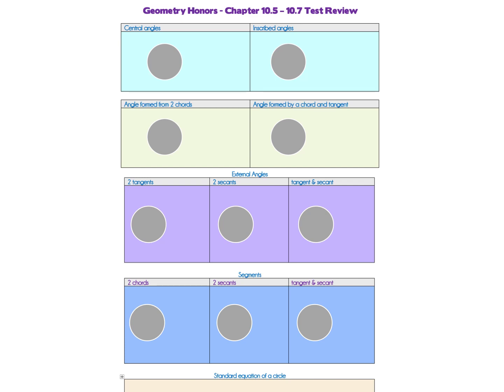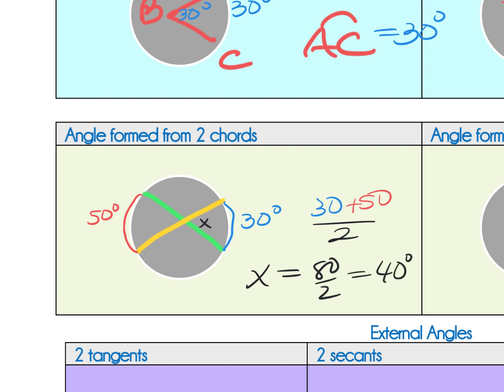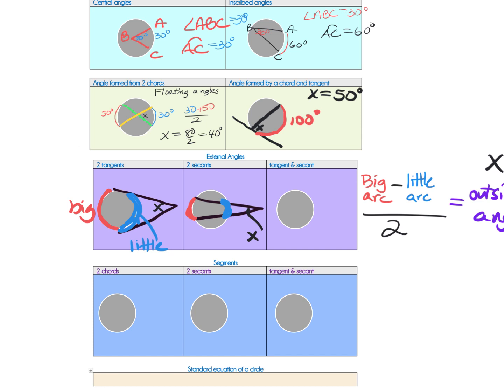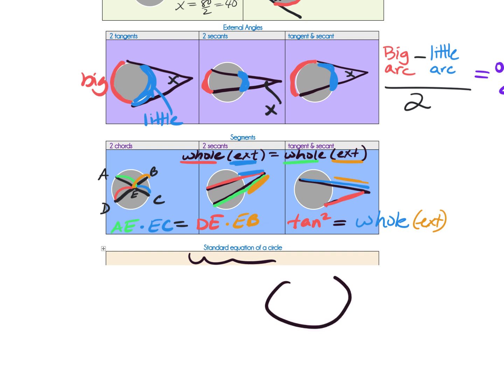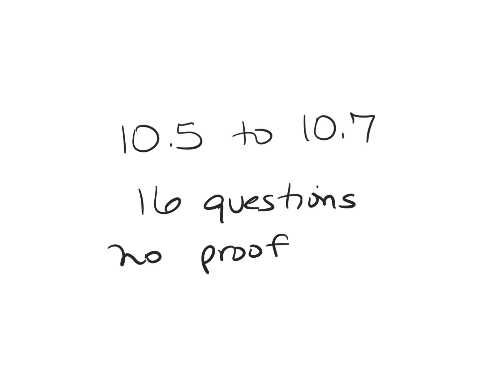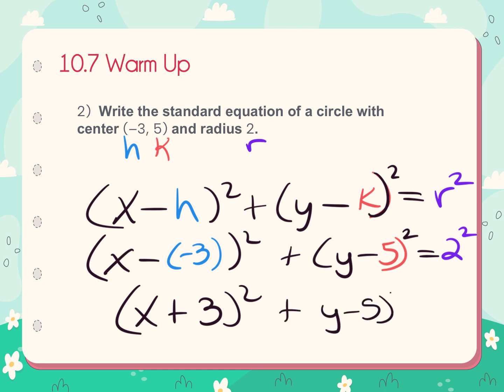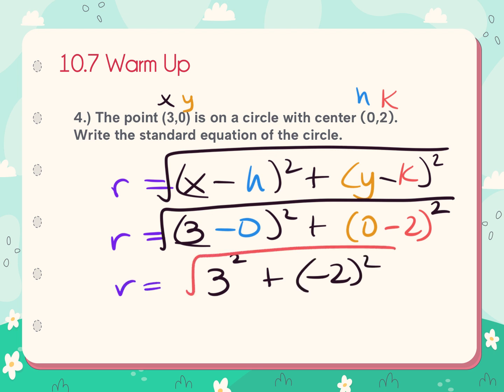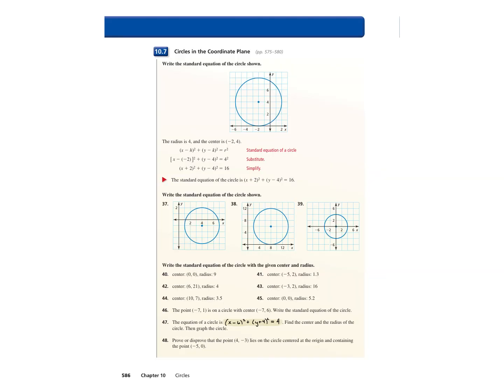3.22.23 10.5 - 10.7 review notes